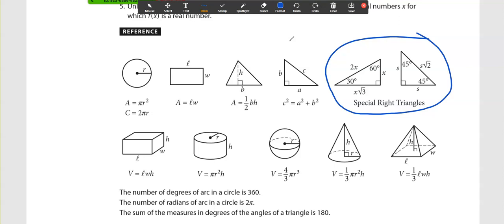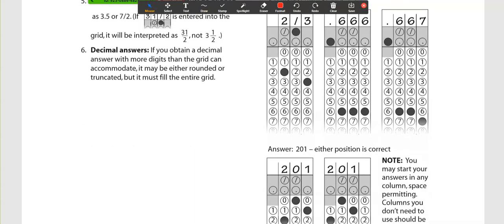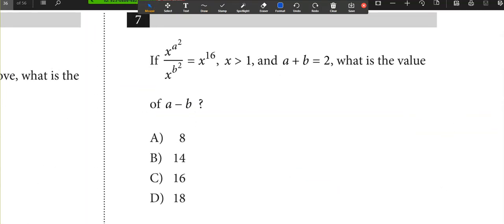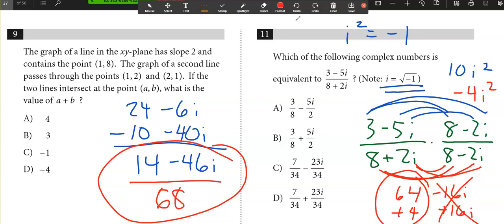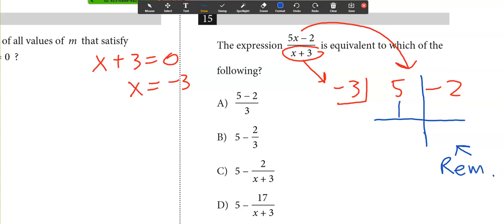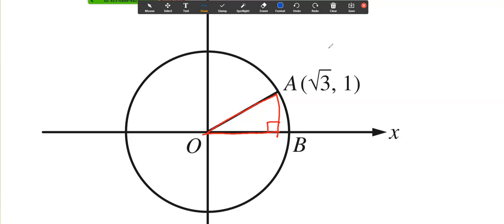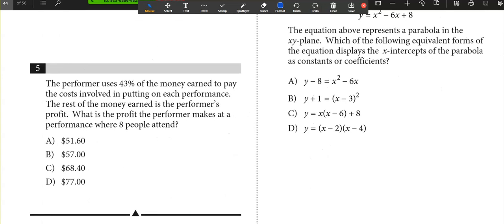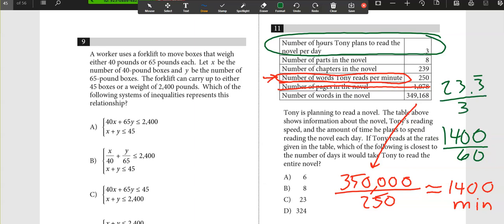SAT Test #2 No Calc #1-20 and Calc #1-11